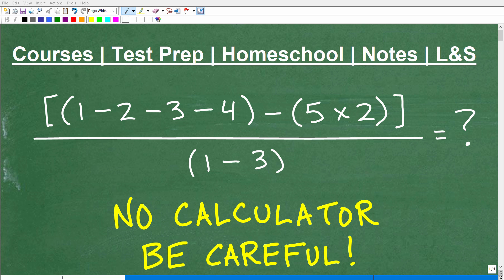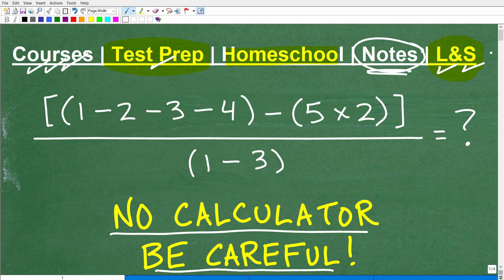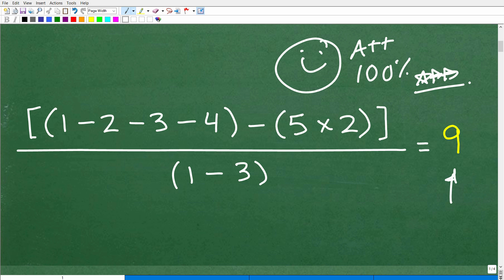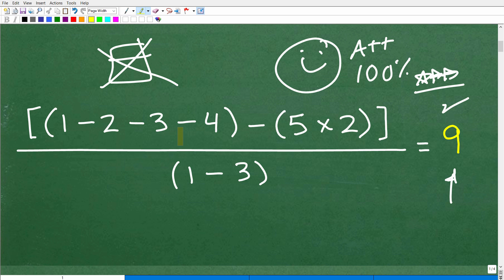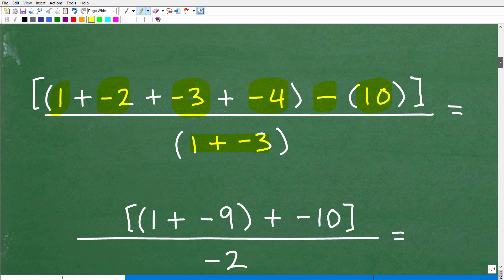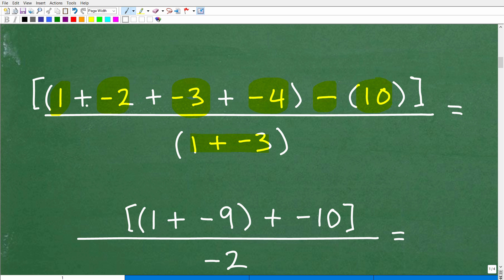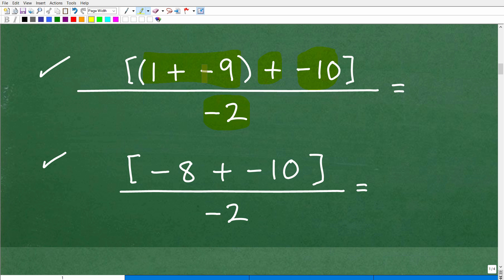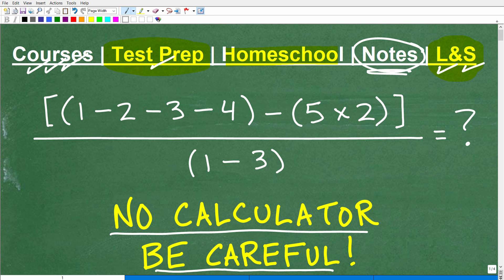[(1 – 2 – 3 – 4) - (5 * 2)] / (1 – 3) =? NO CALCULATOR, be careful! Easy to make a mistake…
How to simplify a numeric expression - practice problem.